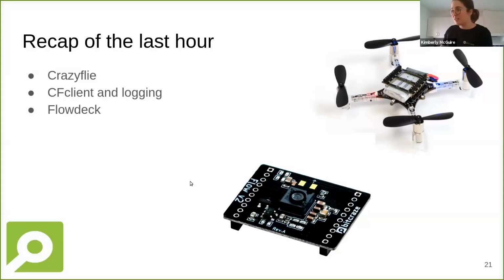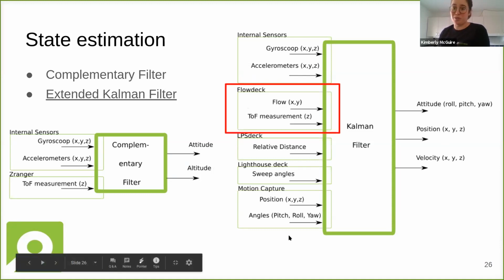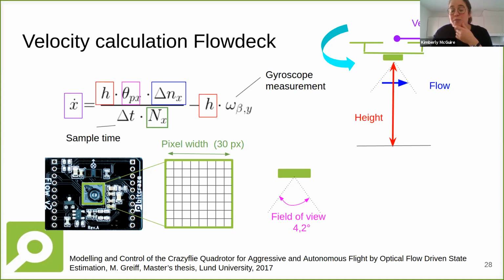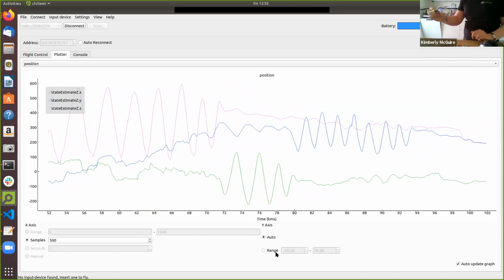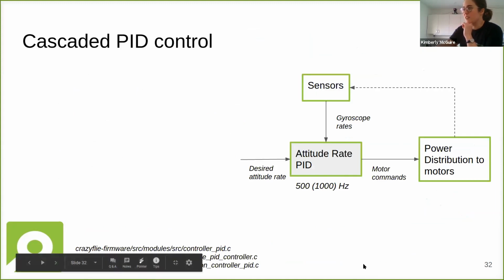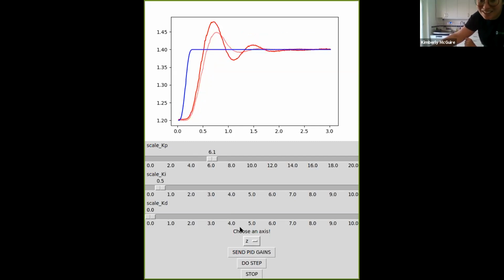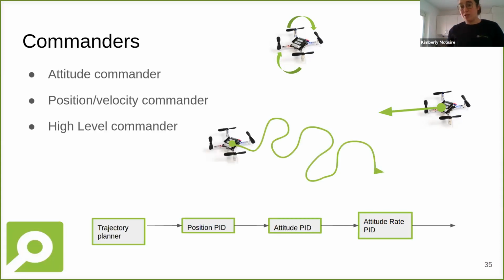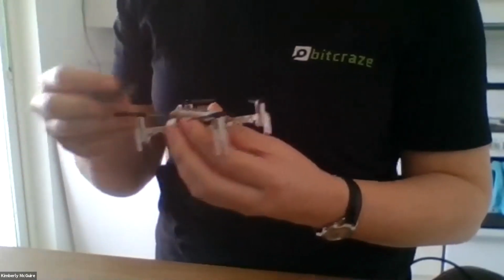Bitcraze - Crazyflie 101 EPFL-LIS lecture - part 2 (2020)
This is part 2 of the 'Getting Started on the Crazyflie presentation that Bitcraze gave for  'Aerial Robotics' course as part of the Master in Robotics Colloquium of EPFL. We were invited by Dario Floreano and Fabrizio Schiano of the EPFL-LIS lab to introduce the students to the Crazyflie 2.1, the Flowdeck and the stabilization mechanism.

The lecture also included questions and answers through a chat that is not visible in this video

Content:
00:00 Start second hour
01:35 Software Modules Crazyflie
05:10 State Estimation
08:59 Measurement model Flowdeck
16:46 Hands-on: show position estimates
22:44 State Controllers
28:16 Crazyflie flying PID tuning
35:55 Setpoint Commanders
37:33 Example Highlevel commander
39:03 Hands-on: Multiranger Push demo python
48:22 Conclusion